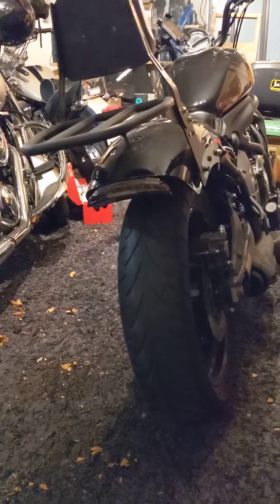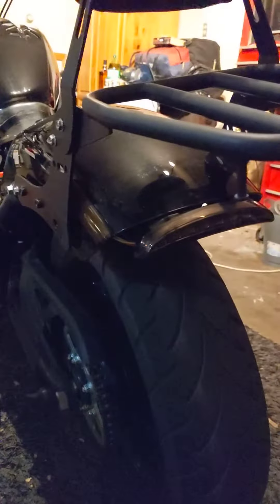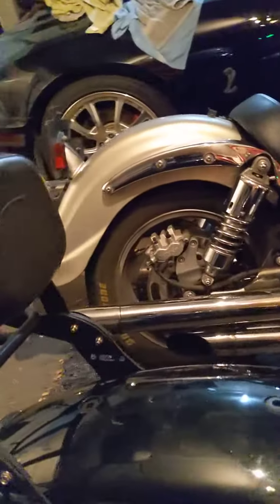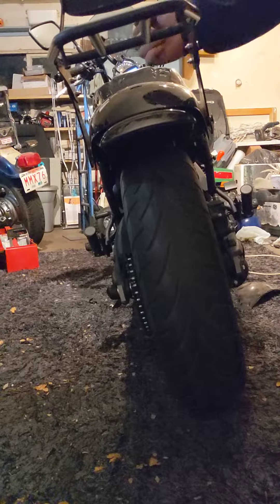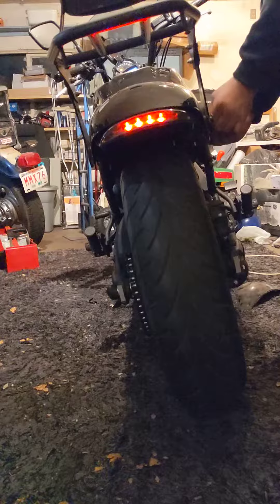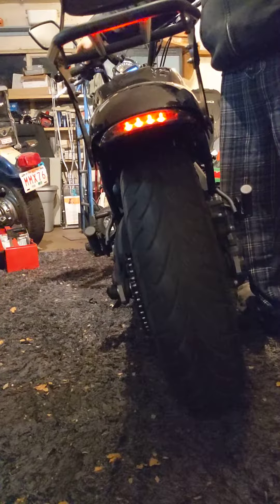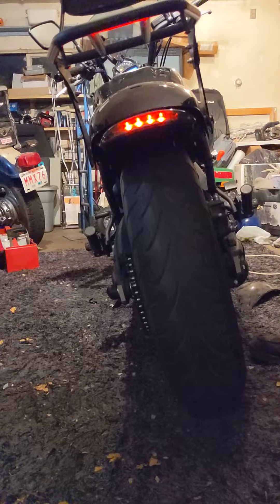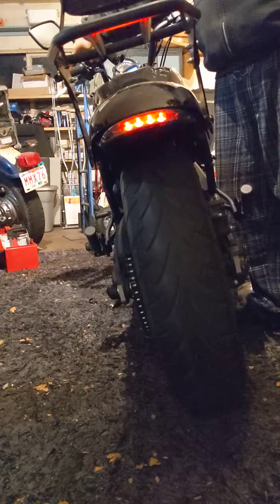Mac's bike almost bolted up. Wiring in all in one tail light and signals vulcan 650s part 3